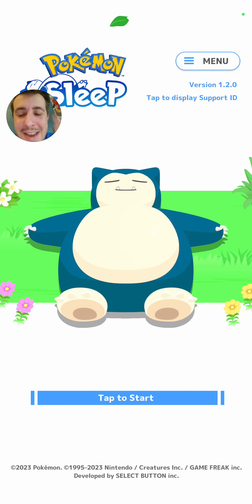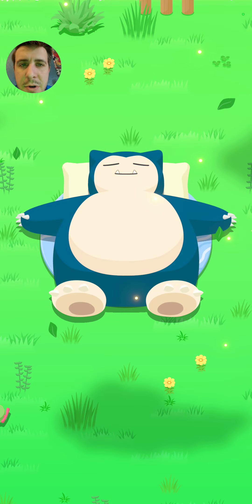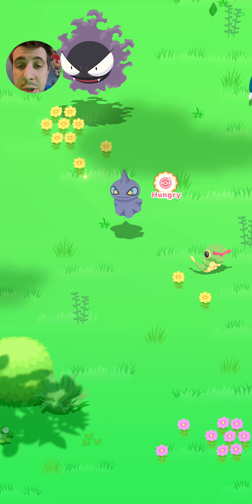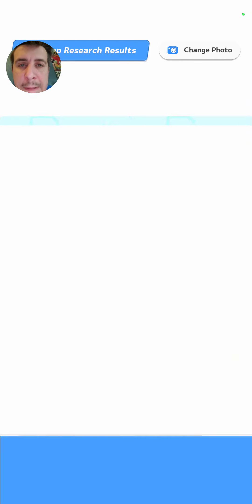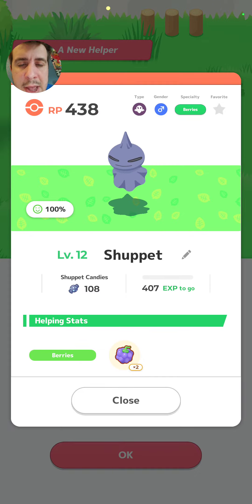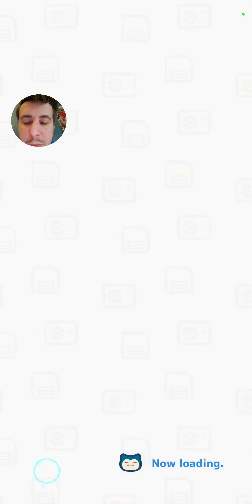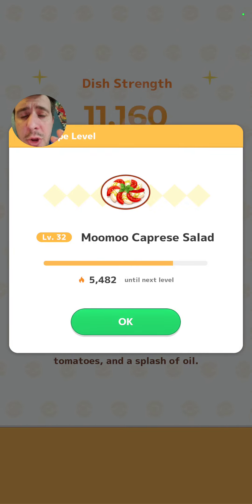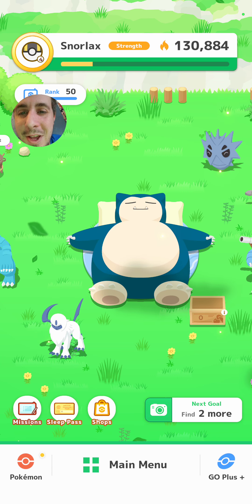The Road to Master Ball Rank | Pokemon Sleep (Session 222)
We are back at Greengrass Isle again to see how high of a score we can get here this week with out a good camp ticket running. So far it looks pretty promising!!!

PokeMaster Pook

While playing this game I have found this website to be most helpful

Also if you would like give me a follow on Instagram -